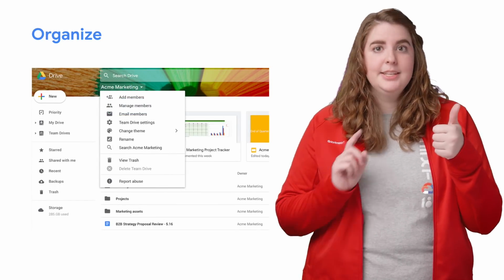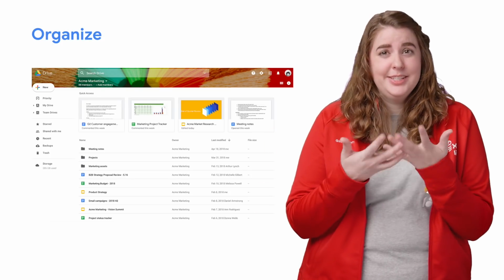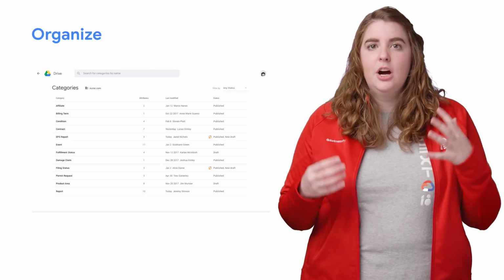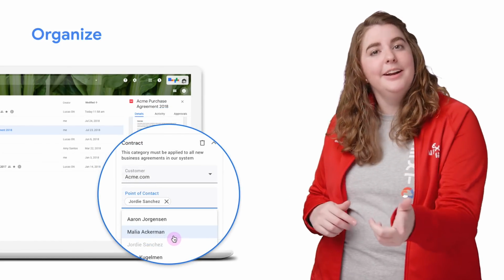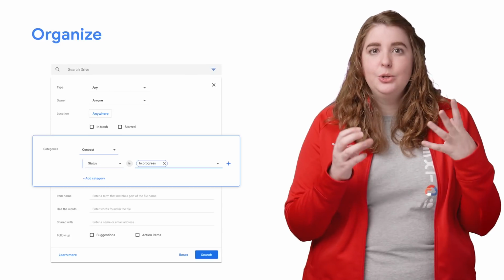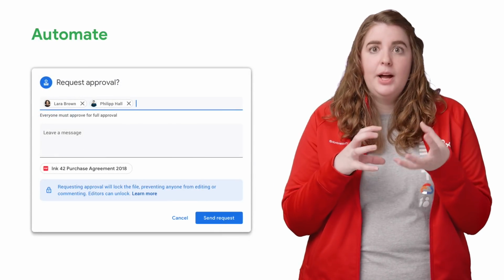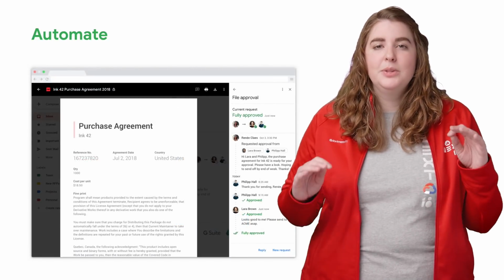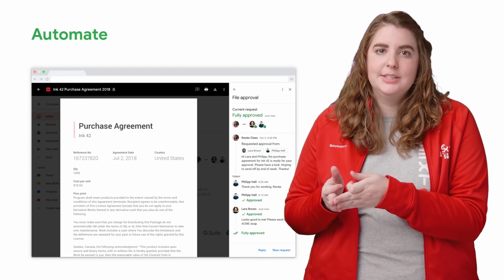Google Drive: An Intuitive Partner for Content Services (Next Rewind '18)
Hear how Drive is introducing new content services capabilities to make finding files, staying organized, and streamlining work easier than ever. You'll learn about new features that give both users and admins simple but powerful functionality to transform how they work.

Original talk by Angela Kirchhof and Hodie Meyers
Rewind by Joanna Smith